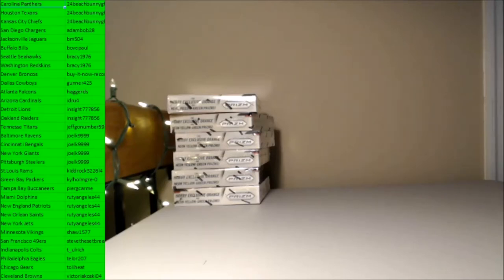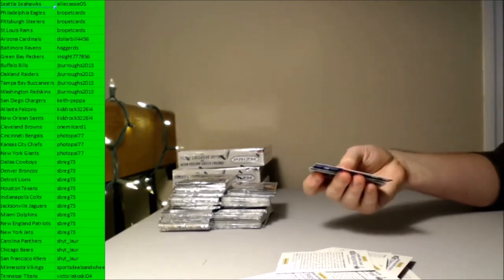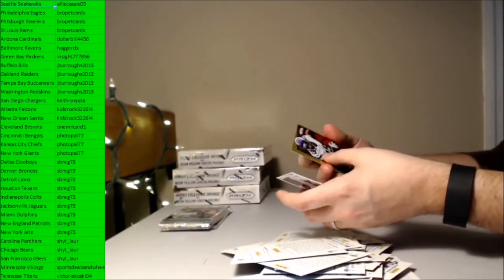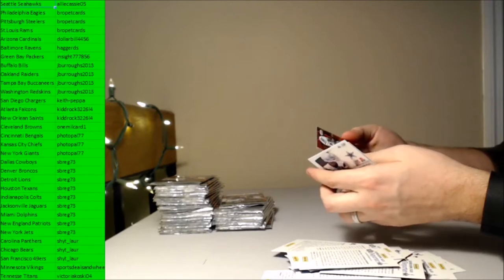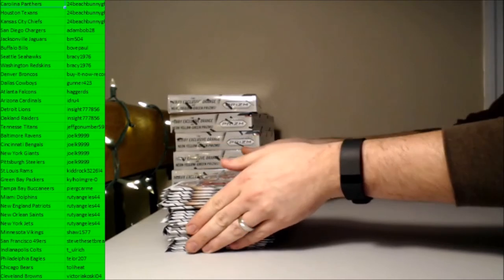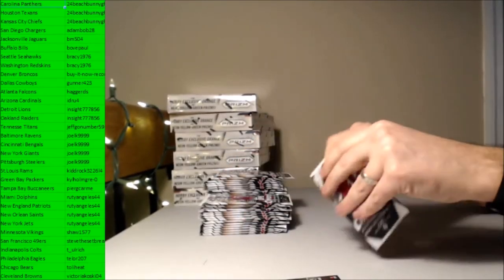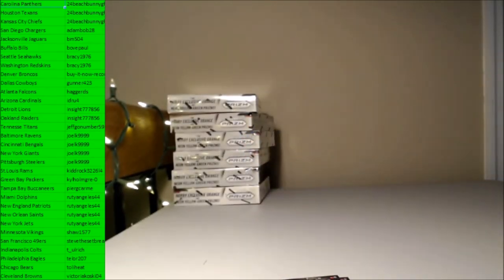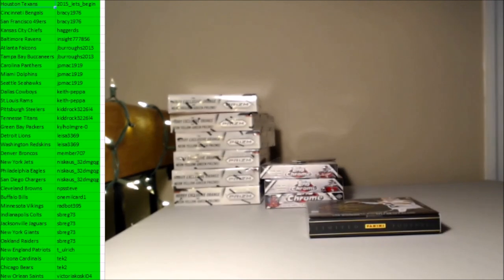2014 Panini Prizm Half Case #3